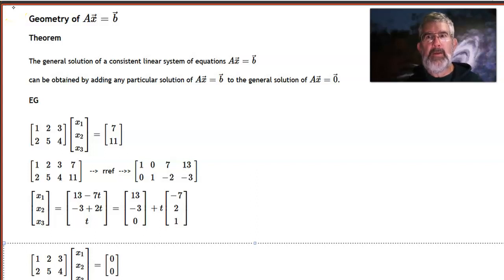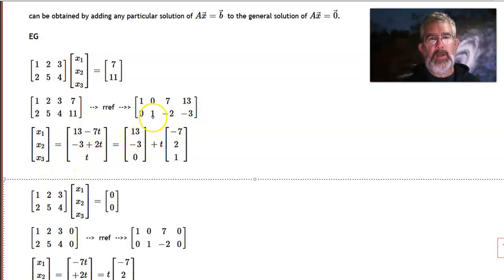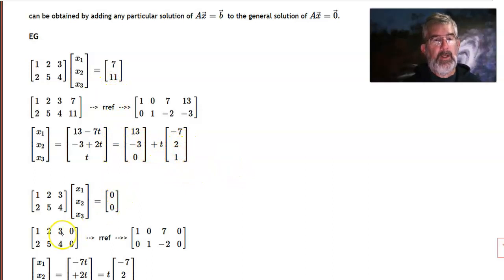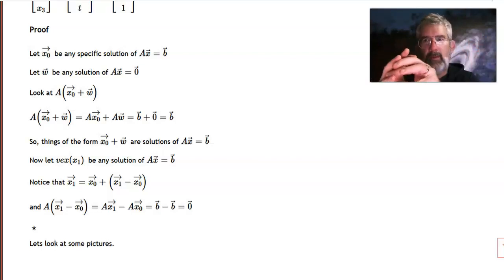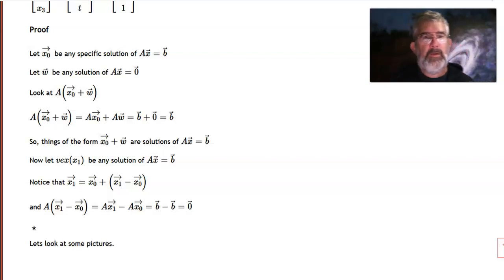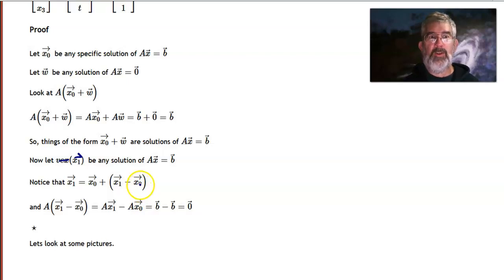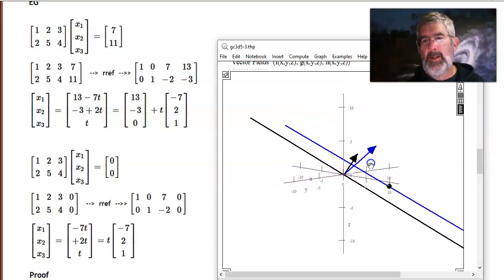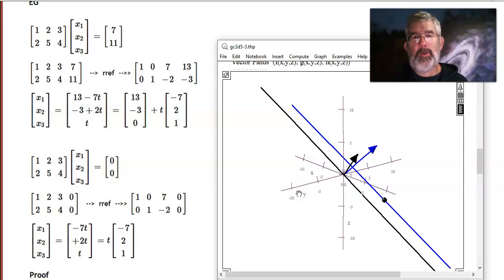Geometry of Solutions of Systems